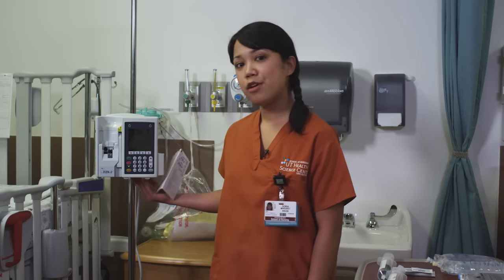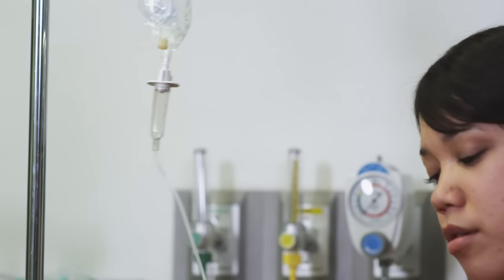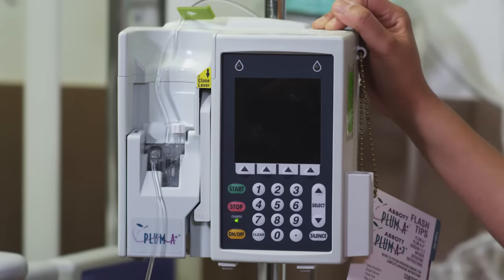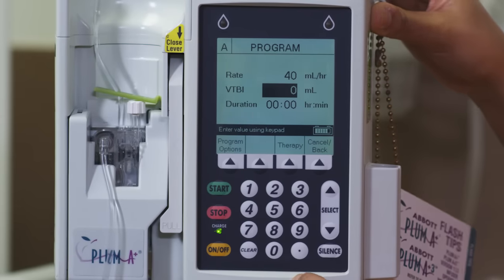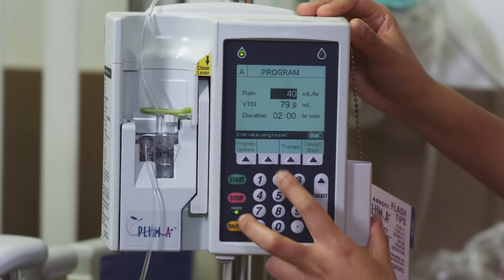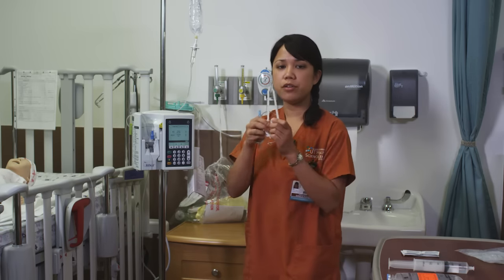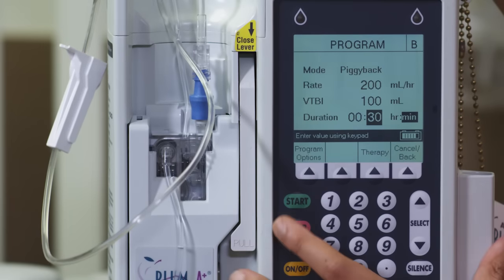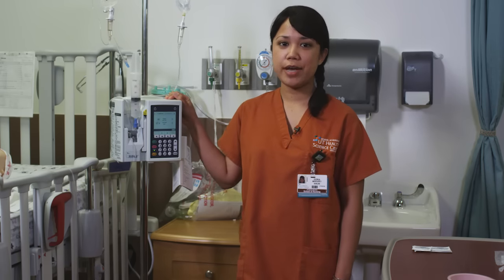PLUM IV Pump